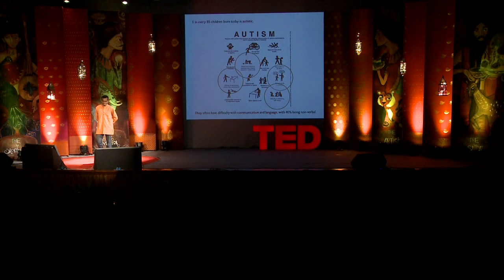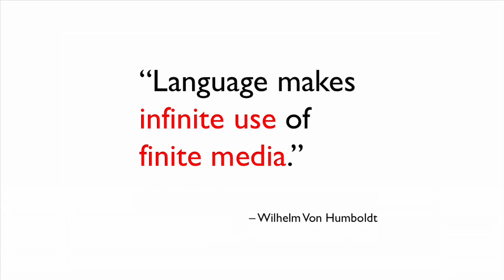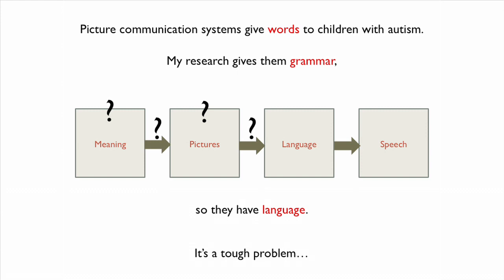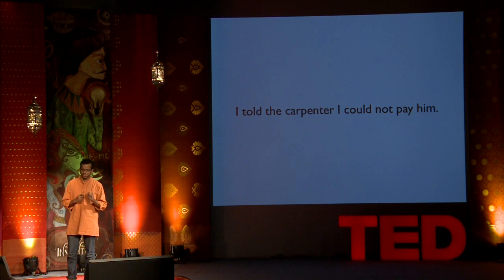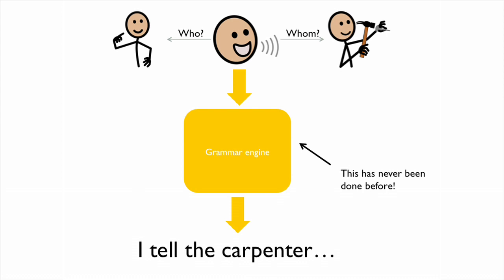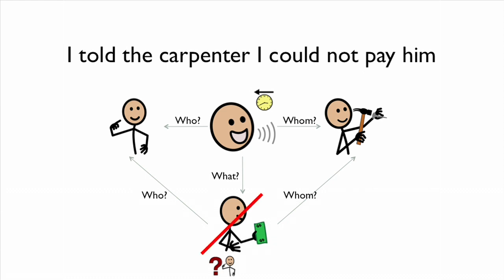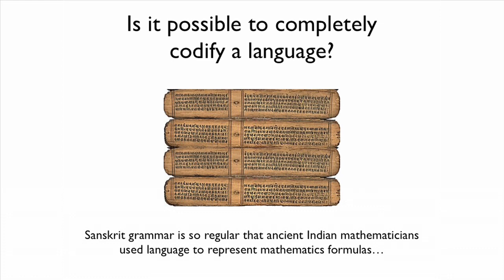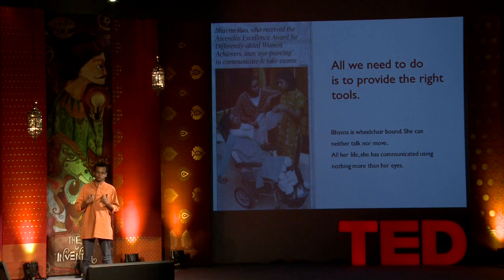Ajit Narayanan: A grammar engine based on visual language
Ajit Narayanan, listed this year on Tech Review's list of 35 Innovators under 30, created Awaz, an affordable, tablet-based communication device for those who are speech or physically impaired.